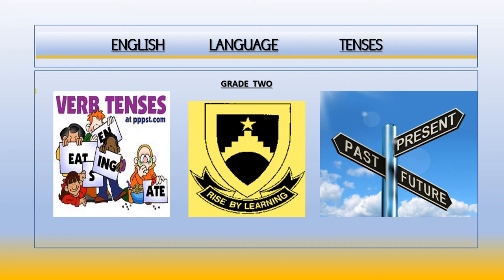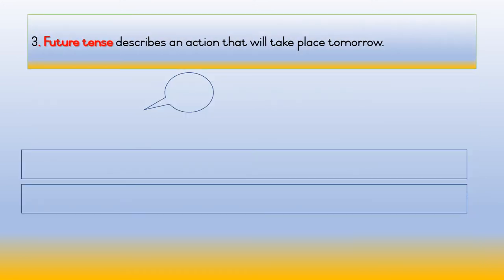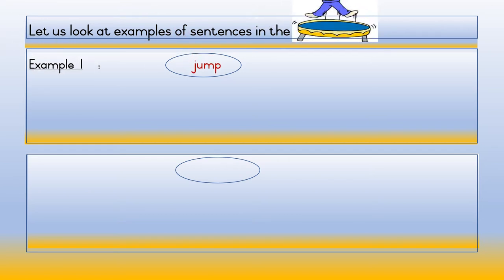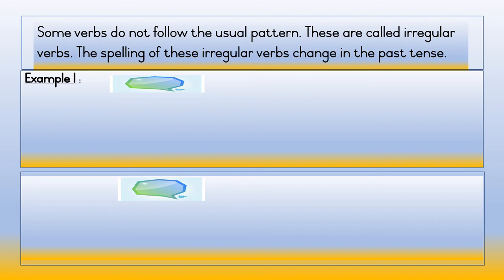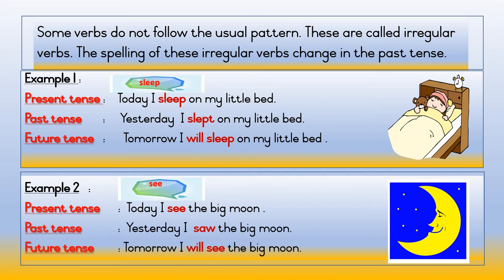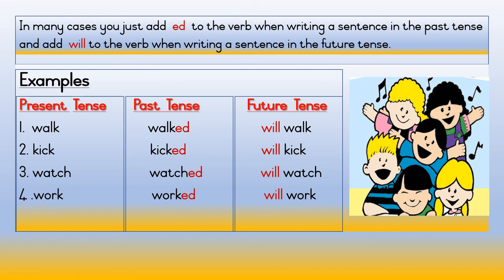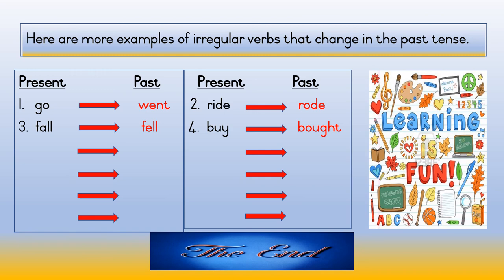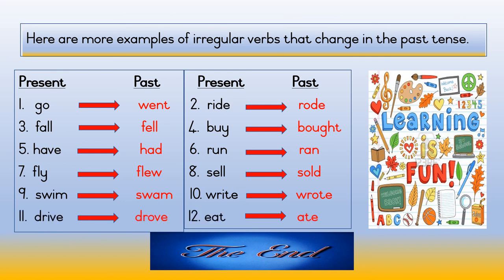Grade 2 Term 3: English Week 3 - Tenses